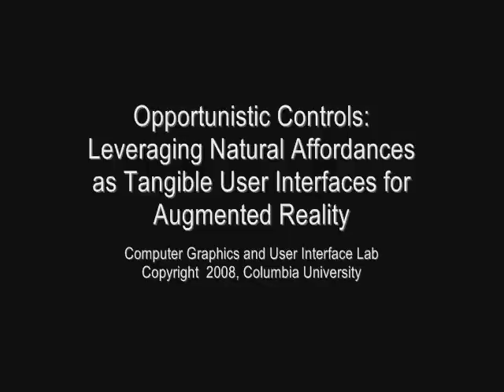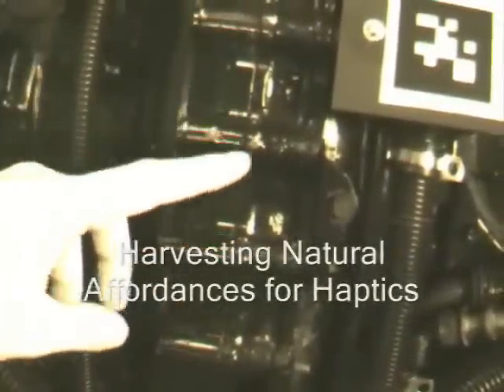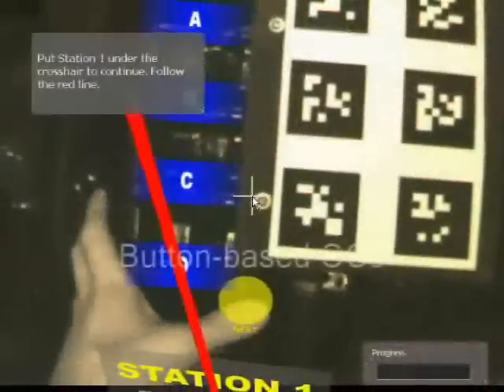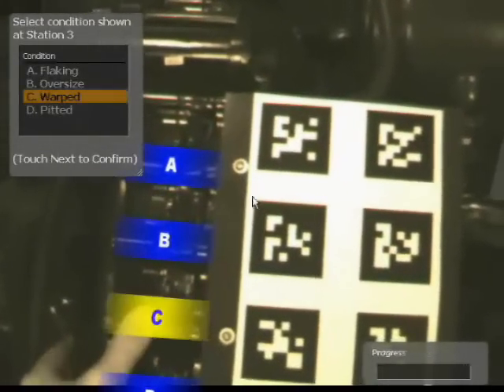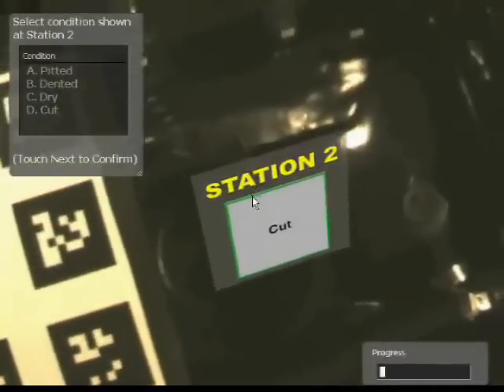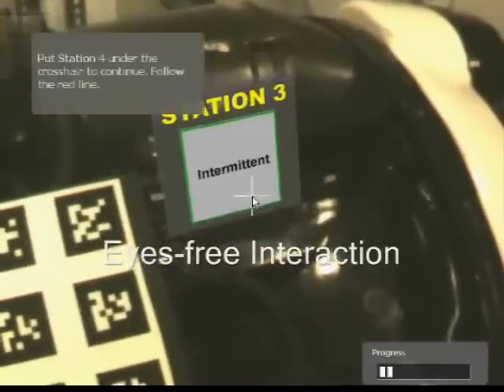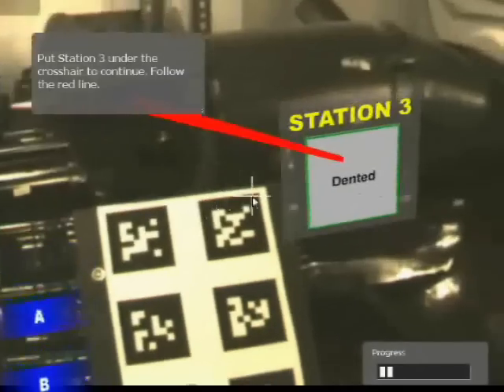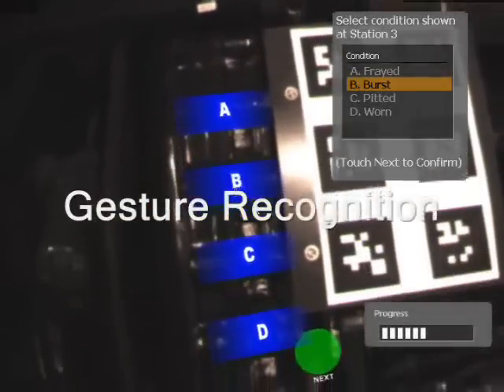Opportunistic Controls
Opportunistic Controls are a class of user interaction techniques for augmented reality (AR) applications that support gesturing on, and receiving feedback from, otherwise unused affordances already present in the domain environment. Opportunistic Controls (OCs) leverage characteristics of these affordances to provide passive haptics that ease gesture input, simplify gesture recognition, and provide tangible feedback to the user. 3D widgets are tightly coupled with affordances to provide visual feedback and hints about the functionality of the control.   This video demonstrates three different OCs in action.